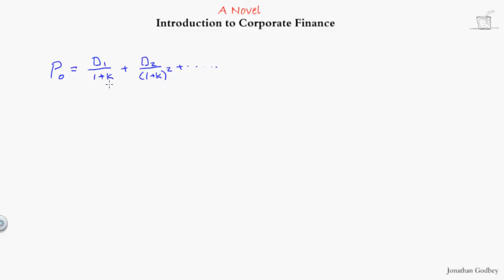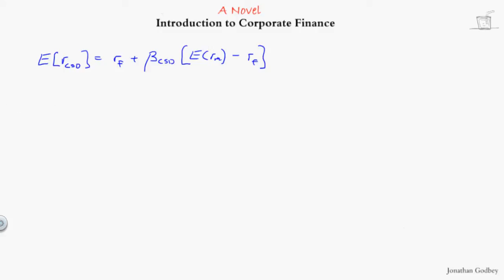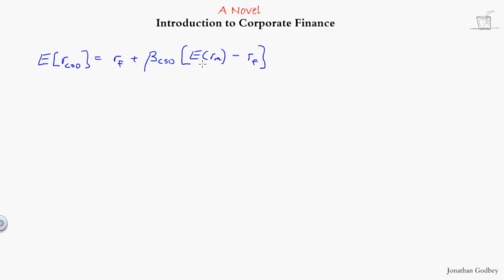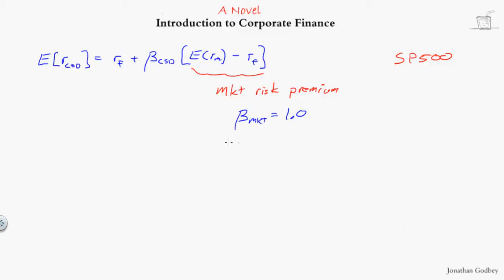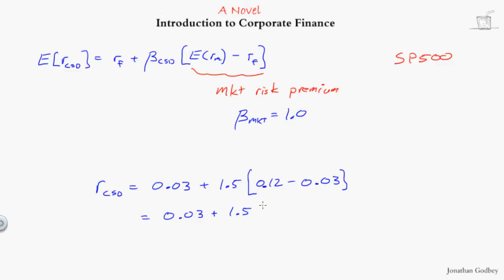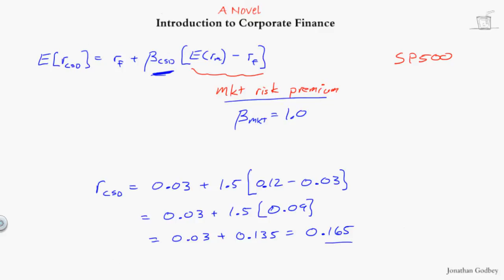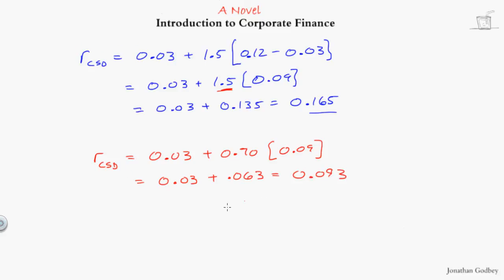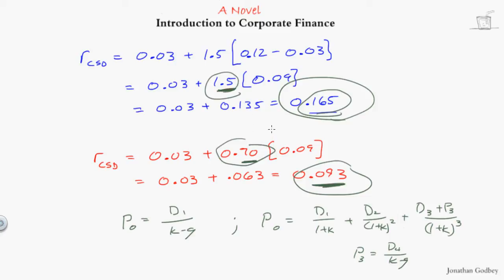Novel Intro Ch 7 CAPM